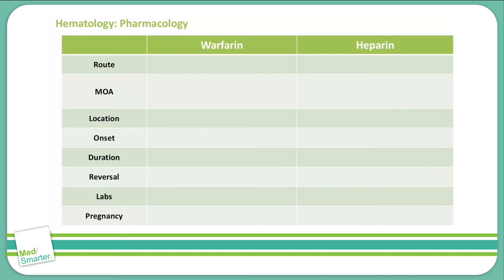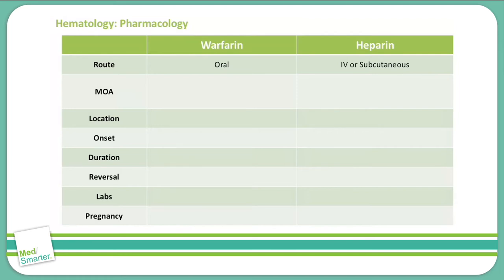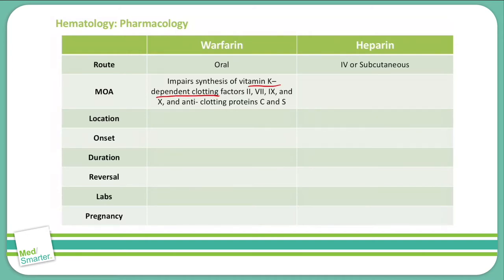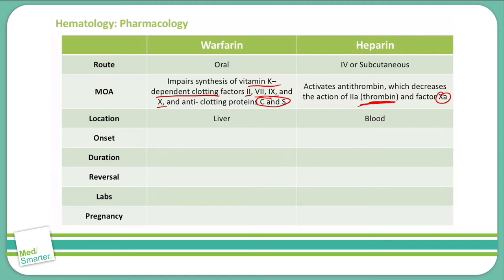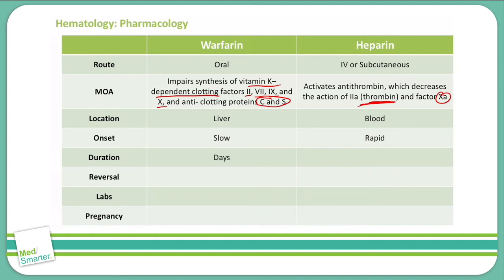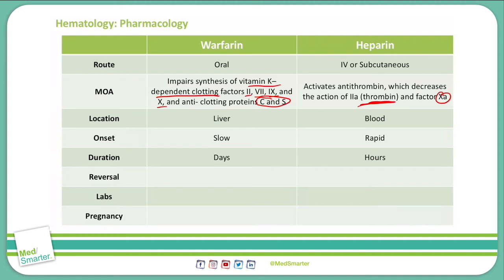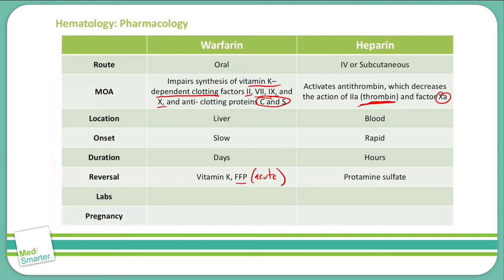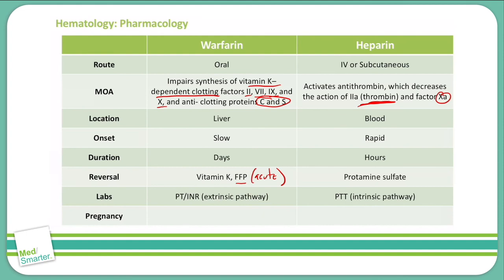USMLE Step 1 | Hematology Pharmacology | Warfarin vs Heparin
USMLE Step 1 Hematology: Pharmacology discussion from MedSmarter with Dr. Jason Colip.

The attached video is part a series covering Hematology: Pharmacology and goes over Warfarin vs Heparin.  We break down the concepts in simple terms in shorter videos so students can focus on the Educational Objective to get a deep understanding of the concept.